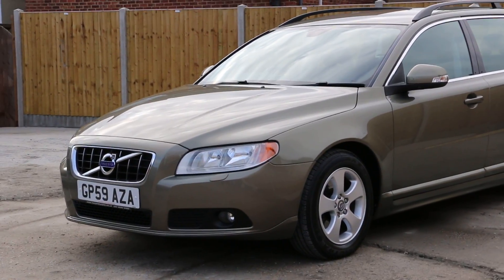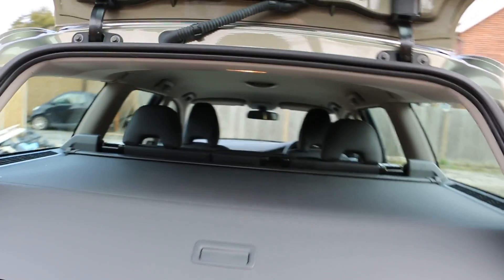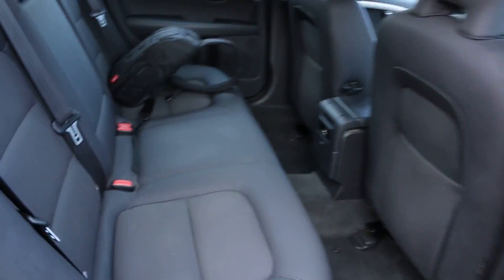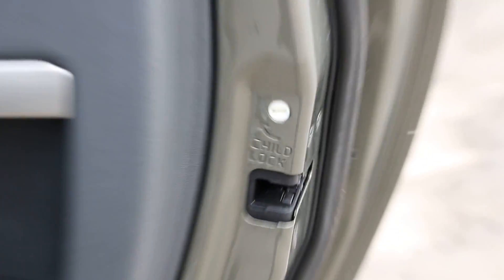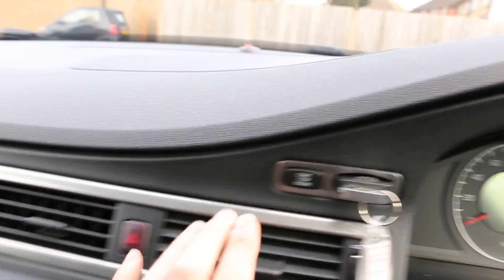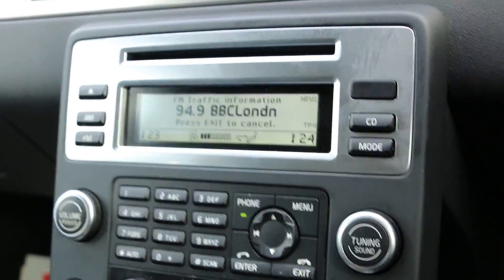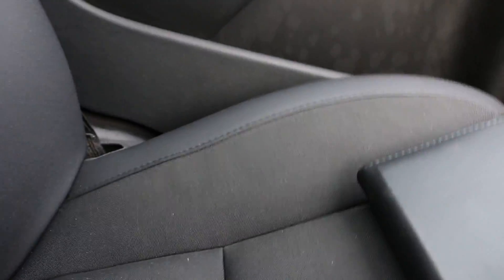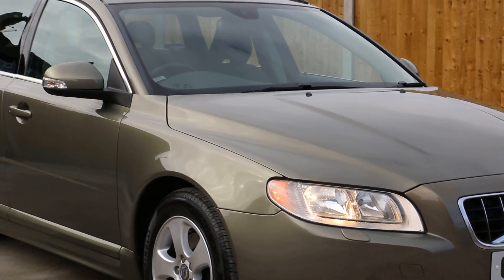VOLVO V70 1.6 D Turbo Diesel DRIVe SE 5 Speed Estate Bluetooth Heated Seats Winter Pack GP59AZA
Metallic Caper Green Pearlescent, Black Interior, Bluetooth, Heated Seats, Winter Pack, Rear Parking Sensors, High Performance Stereo and AUX/USB Input, Air Conditioning, 2-zone Climate Control, Cruise Control, Electric Windows/Folding Mirrors/Memory Driver Seat, 5 Speed, Push Button Start, PAS, ABS, DSTC Traction Control, Front and Side Airbags, Switchable Passengers Airbag, ISOFIX Child Seat Preparation, Multi Function Steering Wheel, Auto Dimming Rear View Mirror, 5x Three Point Seat Belts, 5x Headrests, Lumbar Support, Centre Armrest, Roof Rails, Auto Headlights, Headlamp Washers, Front Fogs, 16in Volvo Alloys, Remote Volvo Alarm, Same Private Owner for more than the last 4 Years, Only 59,000 Miles, Full Service History, 7 Stamps in Service Book, Can Achieve Over 65 MPG, Just £110 a Year Road Tax. Alternative to SE LUX Premium Sport R Design. Every Vehicle is Subjected To a Rigorous RAC Approved 82 Point Buysure Inspection and is supplied Fully Serviced With a RAC Platinum Parts and Labour Warranty, 1 Years MOT, 12 Months RAC Roadside Assistance including home start and HPI Checked, 4 Years RAC Platinum Parts and Labour Warranty Available, Over 200 Cars in Stock, Finance Available, No Deposit Required, Part Exchange Available. McCarthy Cars Are RAC Approved and Highly Recommended By Them, Have Complete Peace Of Mind With The McCarthy Cars and RAC Buysure Programme. Available extras include Privacy Glass, Bluetooth, Sat Nav, DAB Radio, Front and Rear PDC Parking Aids, Leather Interiors and Heated Seats. McCarthy Cars are a Multi Award Winning Car Dealership and Most Loved Business in Croydon. McCarthy Cars, A Family Run Business Established Over 40 Years Ago, Open 7 Days a Week.